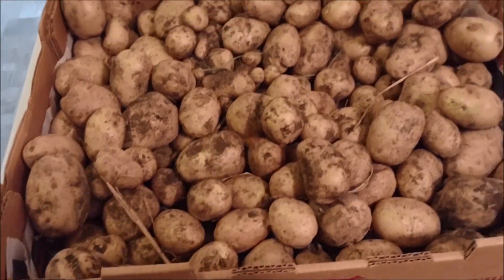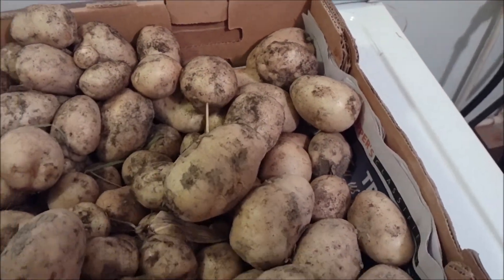Preserving More Veggies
Hello Everyone, Welcome to My New Channel. My old Channel was West Tennessee Homestead.